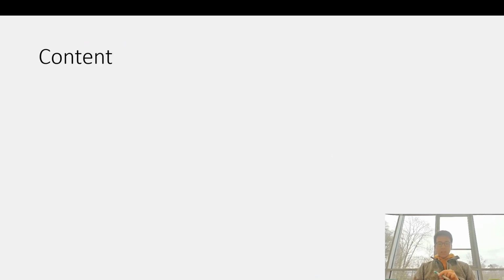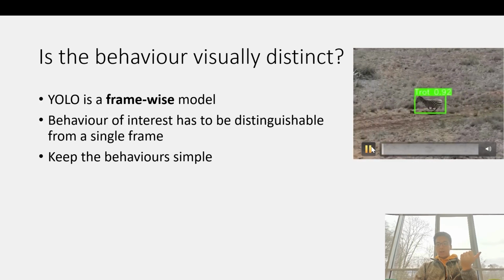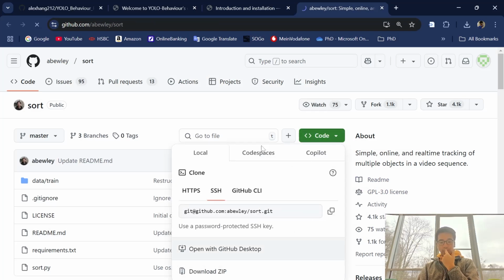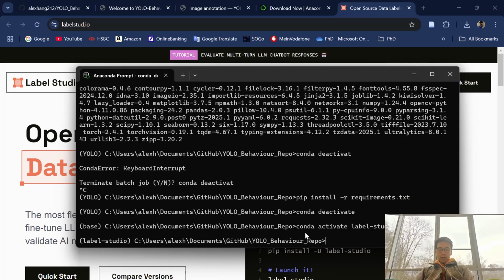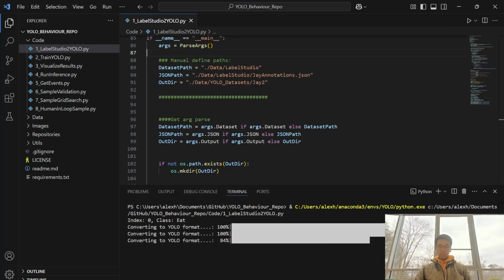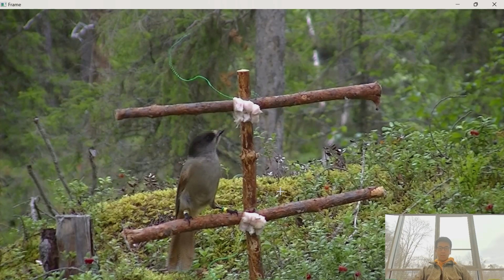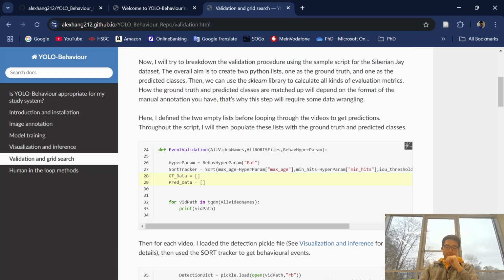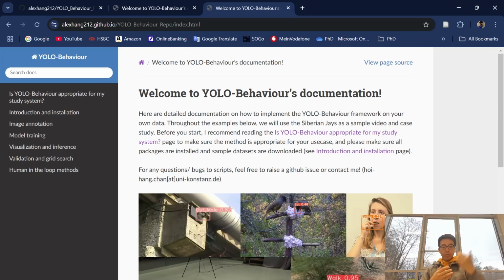YOLO-Behaviour Tutorial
Brief tutorial for YOLO-Behaviour, a simple, flexible method for automated behavioural coding in videos.